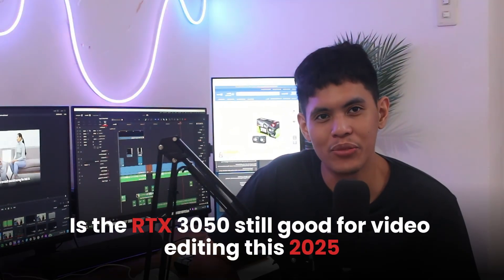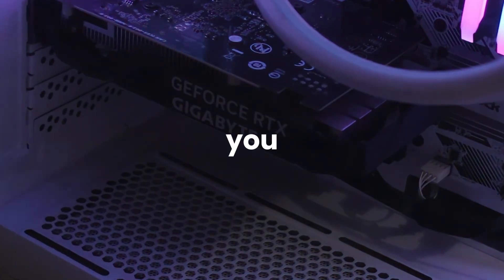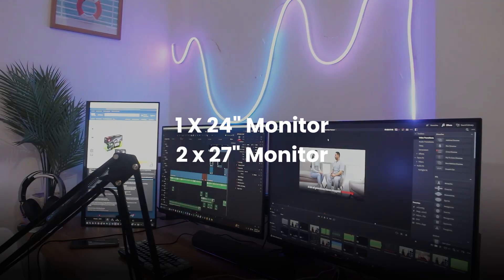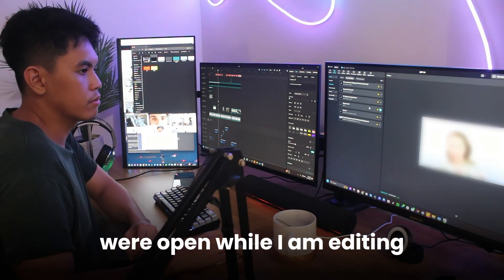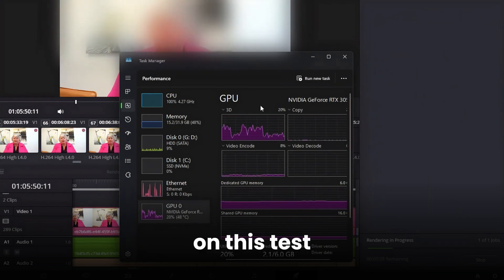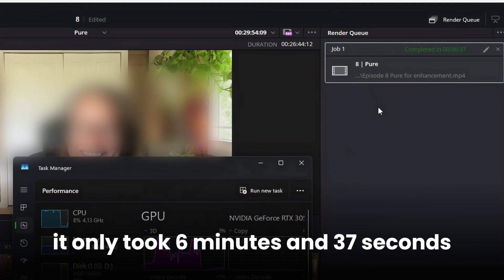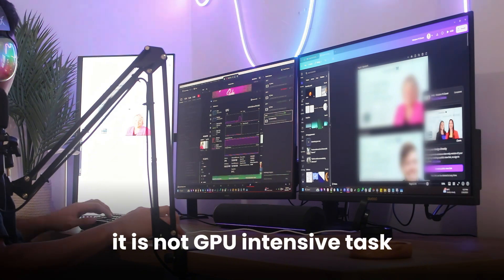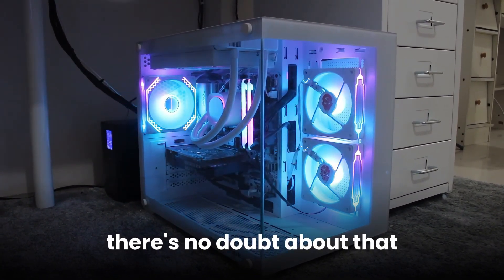Can RTX 3050 HANDLE DEMANDING Video Editing TASKS in 2025?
Is the RTX 3050 still a solid choice for video editing in 2025? If you're building a budget PC, you might be wondering if this GPU can still handle demanding editing tasks in software like DaVinci Resolve and CapCut. Well, we put it to the test, and the results might just surprise

In this video, we push the RTX 3050 to its limits in video editing—testing rendering speeds, playback performance, and overall workflow efficiency in both DaVinci Resolve and CapCut. Whether you're working with 1080p footage or just need a smooth experience in your budget PC build, this test will show you exactly what to expect.

We’ll compare it to today’s editing demands and see if this GPU is still worth it for creators in 2025. If you’re thinking about upgrading or sticking with the RTX 3050, this is a must-watch!

So, is the RTX 3050 still a reliable GPU for video editing in 2025? You won’t believe what we discovered! Watch until the end to see if this budget PC option is still a smart choice for your next PC build, especially for editing in DaVinci Resolve and CapCut.